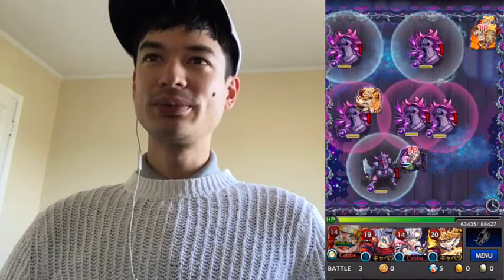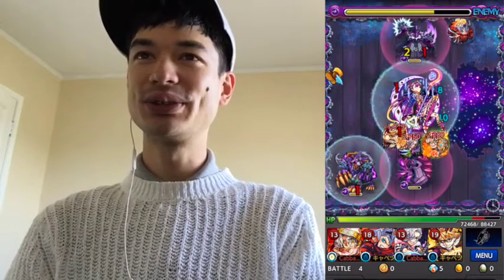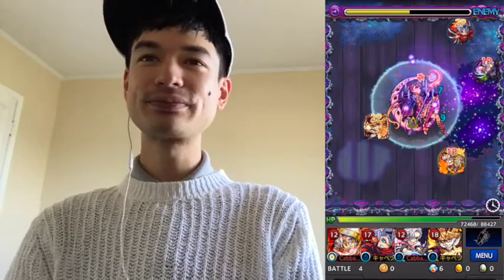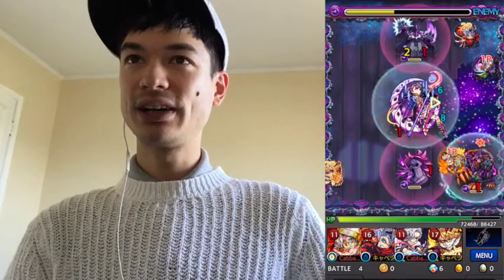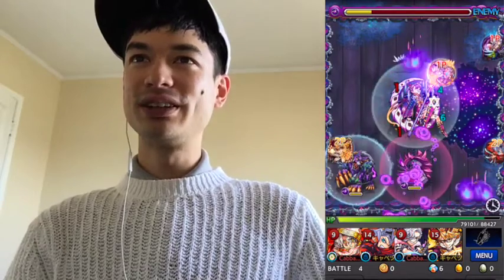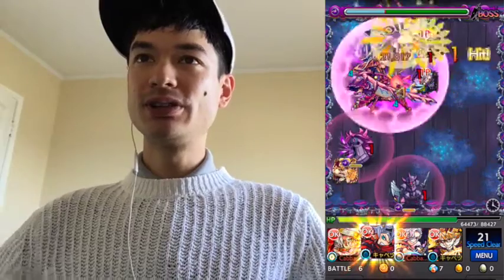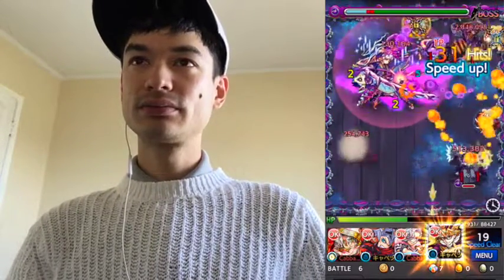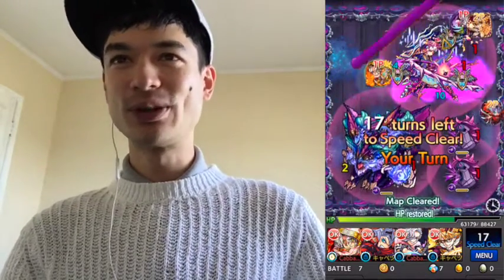Monster Strike - Tsukuyomi: Underrated Picks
Cutting a swath through the land of Monster Strike. Today: My dark horse picks for good Hatcher monsters in Tsukuyomi.